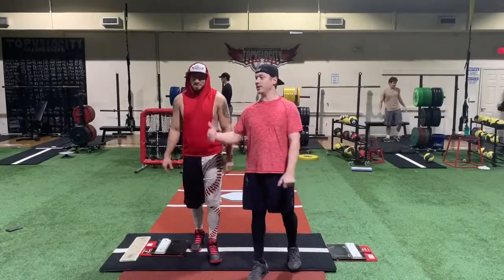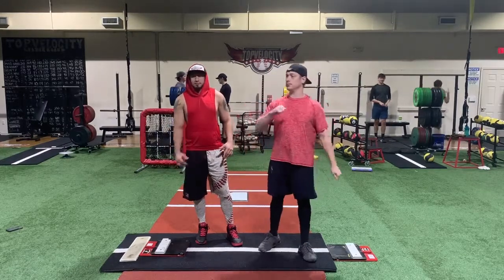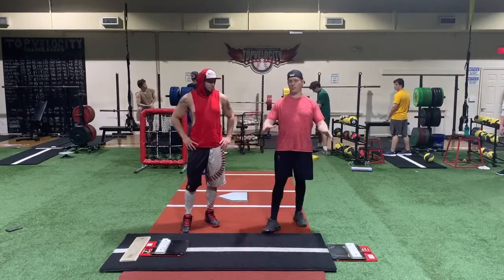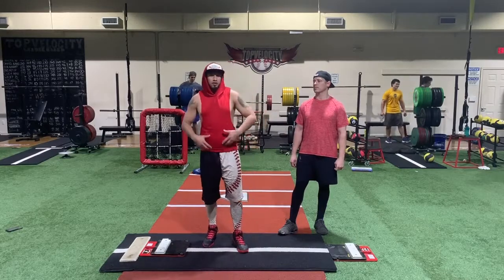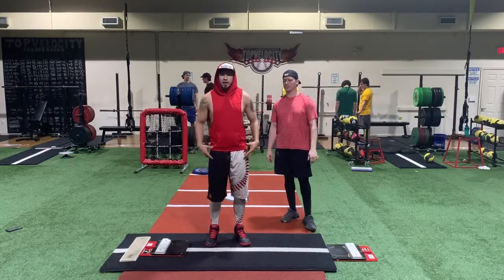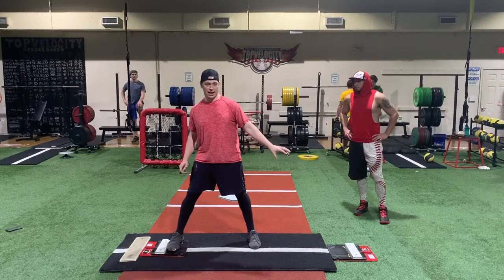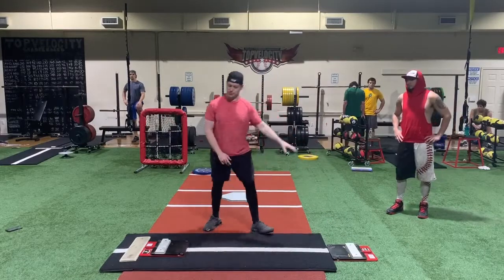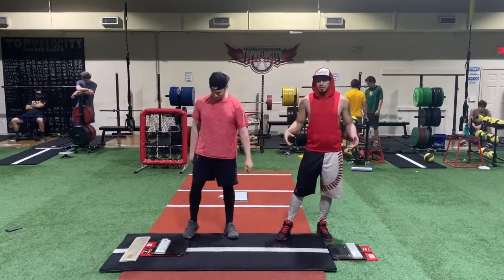💥Desarrollando Empujes de Pierna Poderosos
En este video, Robert 'Showtime' Garcia y Brent Pourciau muestran un ejercicio avanzado, utilizando dos King of the Hill, para aprender a mover correctamente el tronco utilizando tanto la pierna de atrás para empujarse a través de la triple extensión, como la pierna de adelante para frenarse y catapultarse a través de la doble extensión.